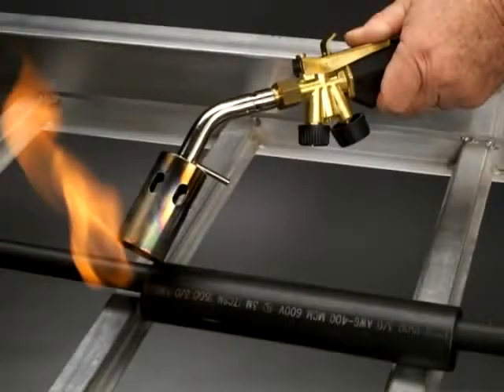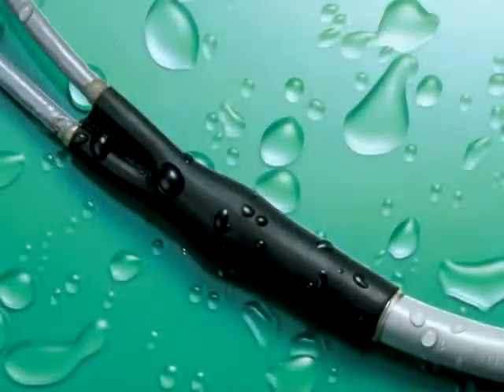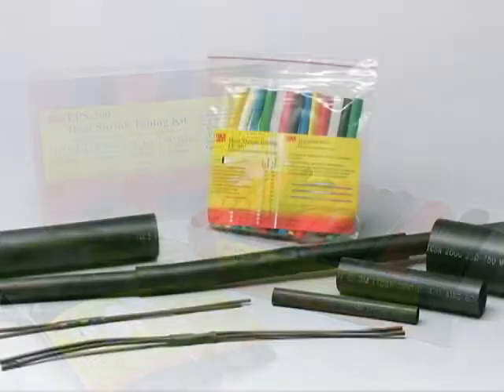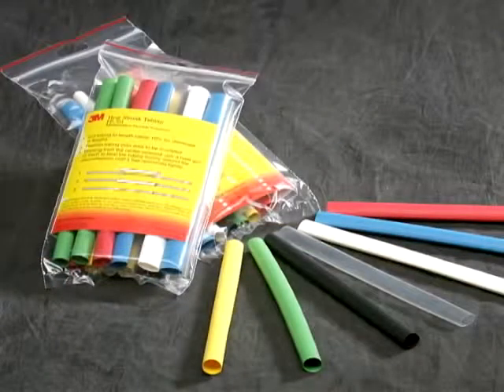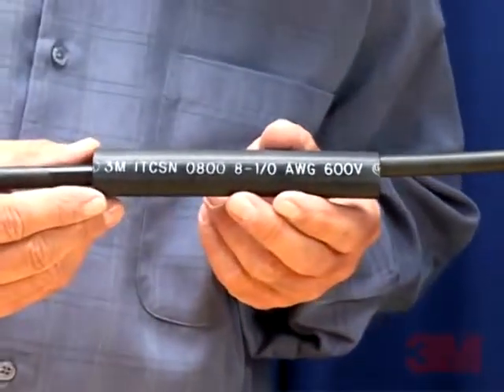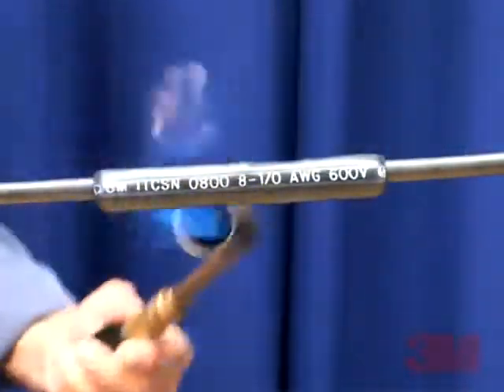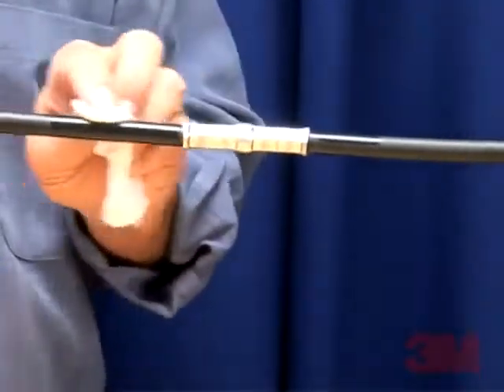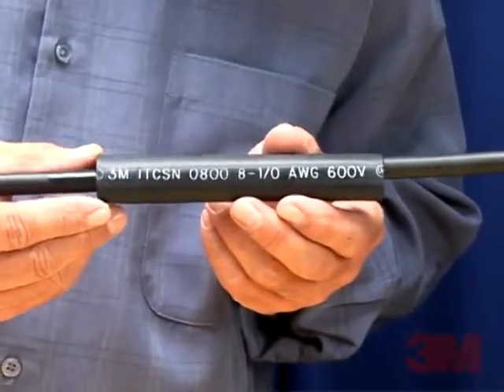3M™ Heat Shrink Heavy Wall Cable Sleeve ITCSN 1100 Training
3M heavy wall heat shrink tubing promotes reliable connections and provide environmental protection for your splices.